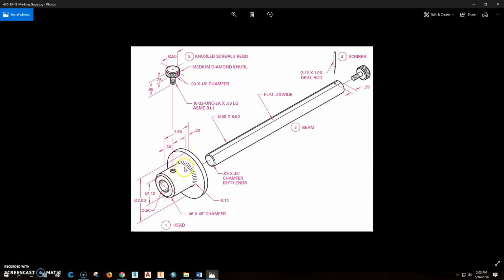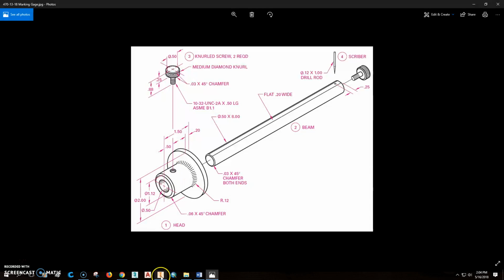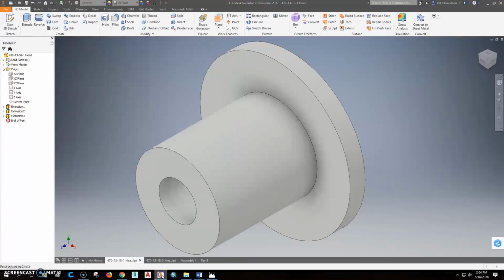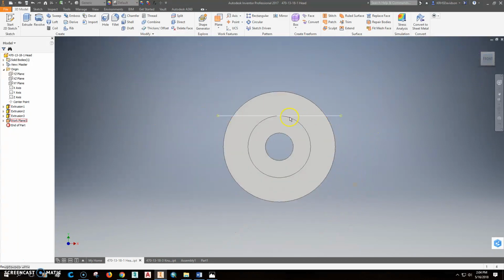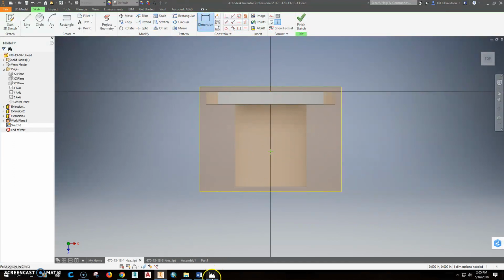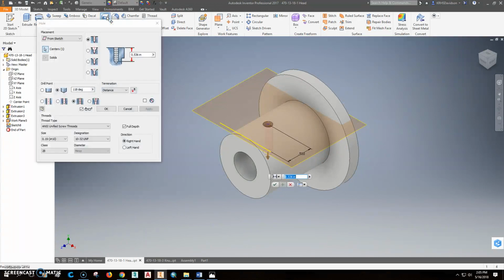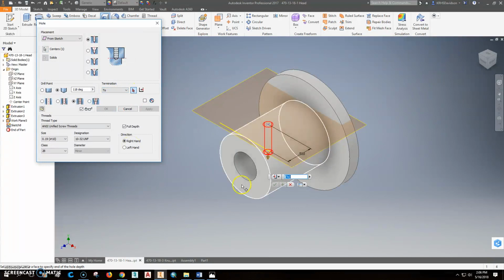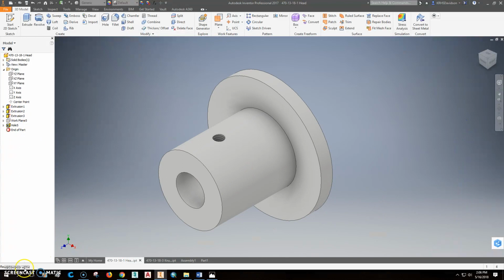Adding a tapped hole to a round surface